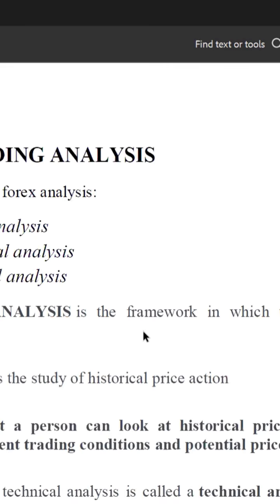Stop Losing Money – Understand Market Structure Like the Pros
What is market structure and why do professional traders rely on it?
In this video, you’ll learn how to read forex market structure correctly using price action, without indicators.
Topics covered: • Market structure explained simply
• Higher highs & lower lows
• How institutions trade market structure
If you’re tired of losing money and blowing accounts, this video will help you trade like the pros.
This strategy works on forex, indices, crypto, and commodities.